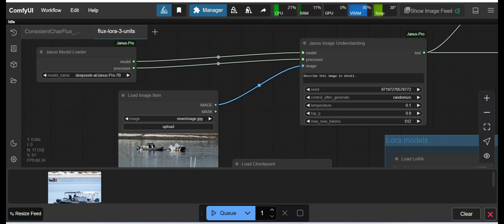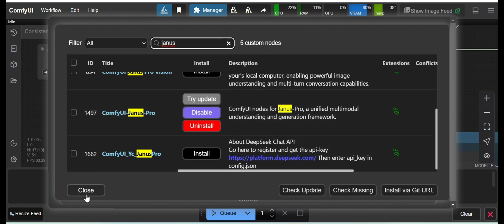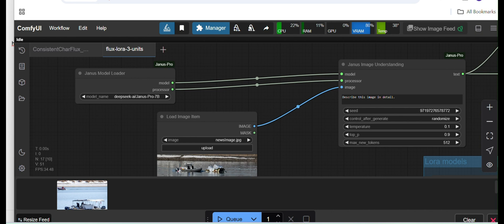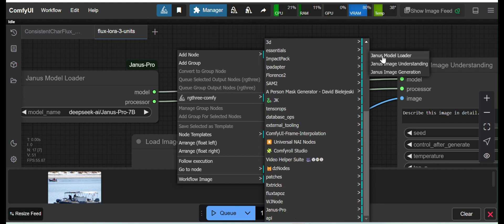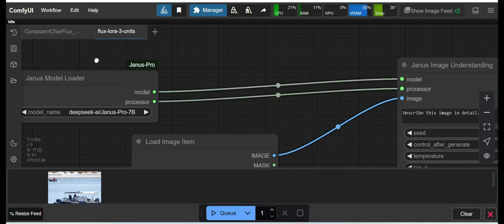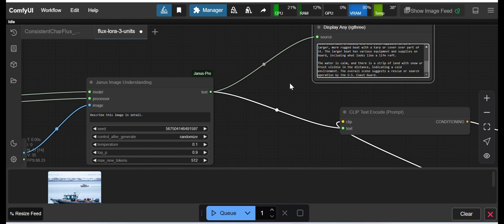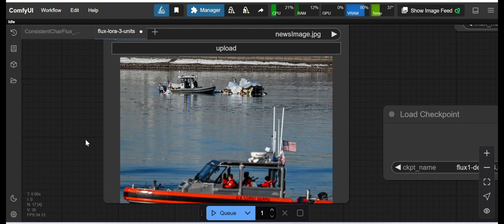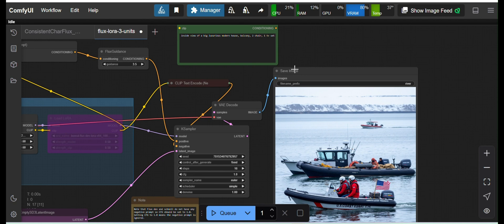How to use DeepSeek Janus Pro 7B in ComfyUI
DeepSeek has unveiled the Janus Pro 7B Vision and Image Generation Model—a groundbreaking release that will make you question your own eyesight!
In this tutorial I 'll show you how to use deepseek Janus Pro in ComfyUI